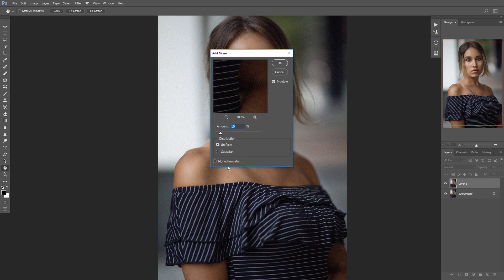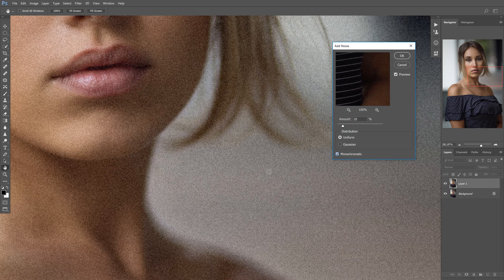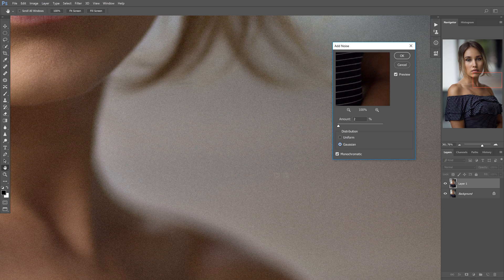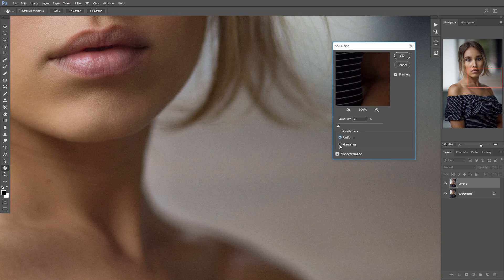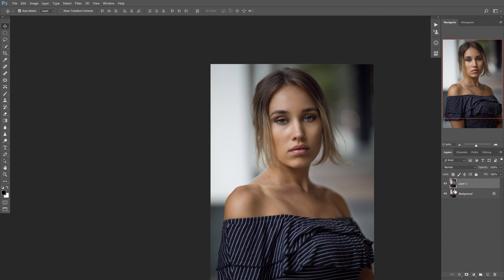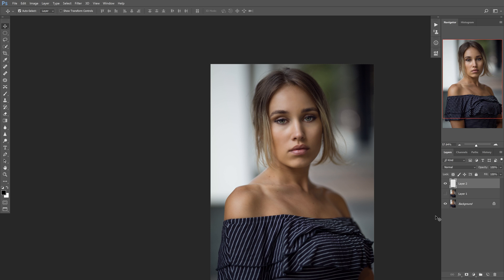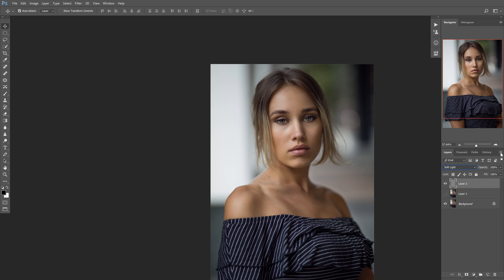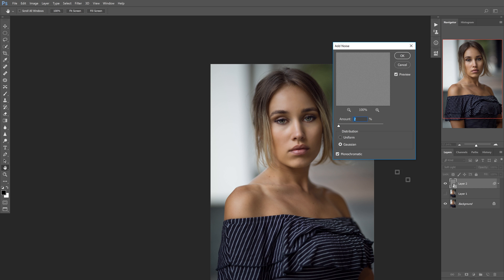How to add GRAIN to your images for a FILM look! - Adobe Photoshop Tutorial in 4k UHD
In this tutorial I cover a few different ways to add grain to your images to achieve that film look in photoshop.